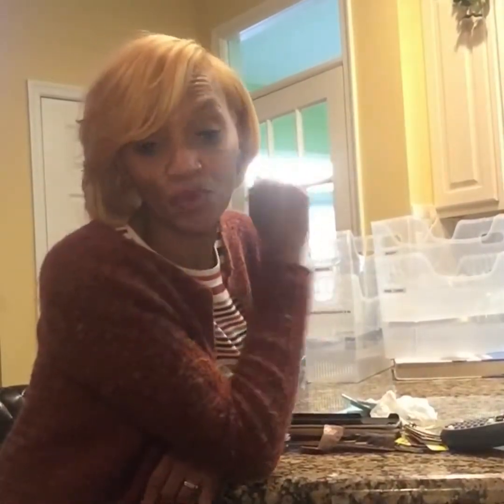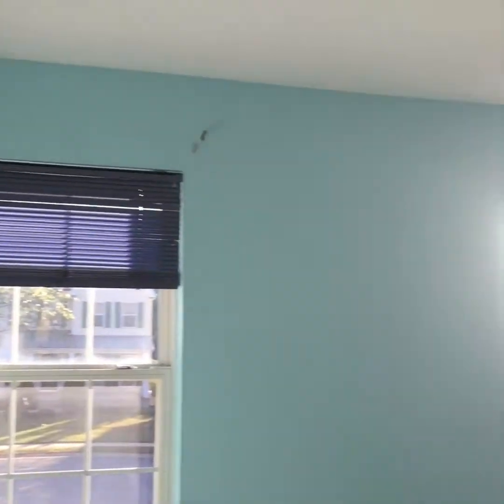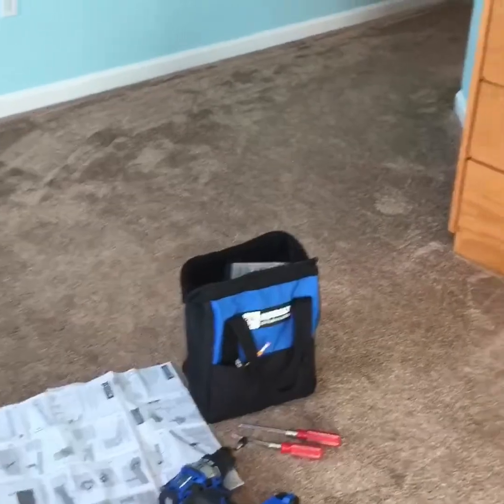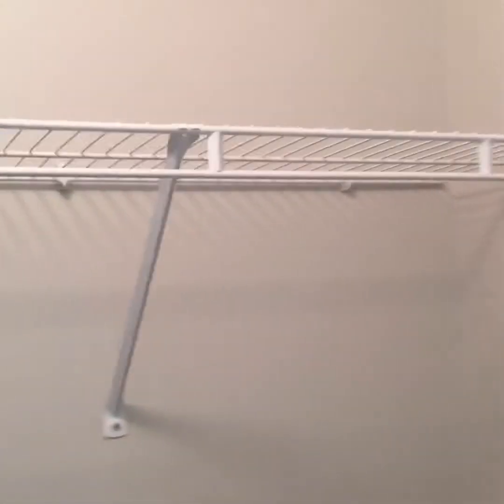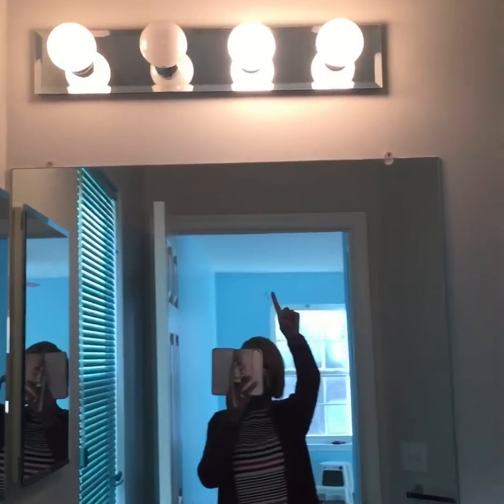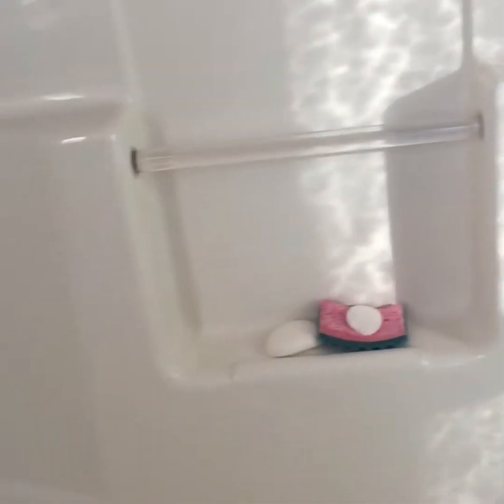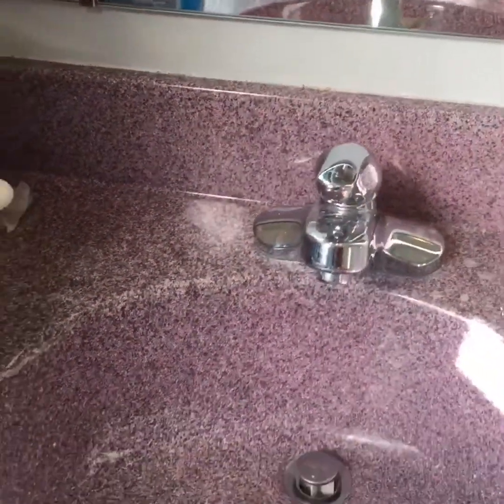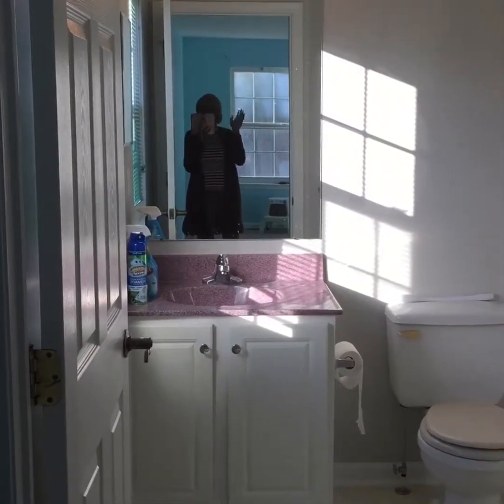Girl’s Room Switch & Makeover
I hope everyone is having a Comfort & Joy filled fall season so far! At the little lady’s request, the hubby and I are switching out her bedroom and giving her a nice bed & bath makeover. Thought it would be fun to share and have you all come along for the ride! Enjoy this very first phase, freshly painted rooms!